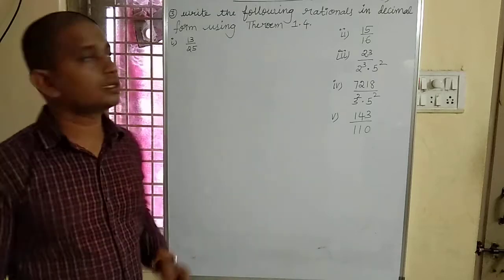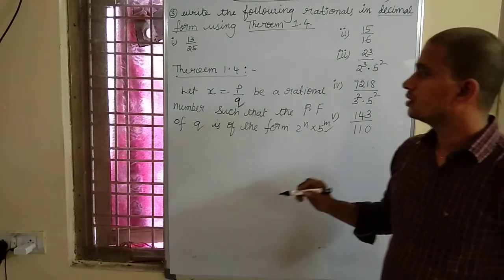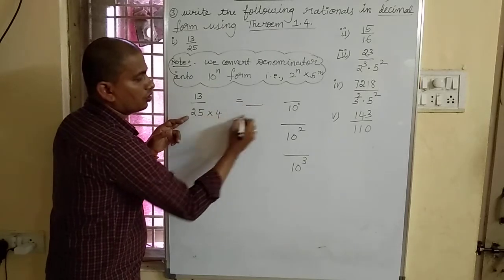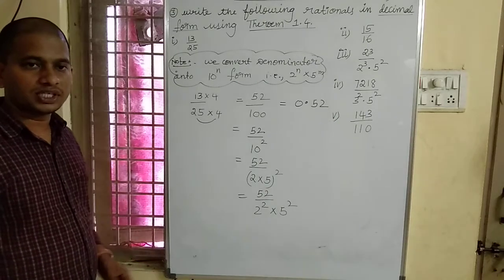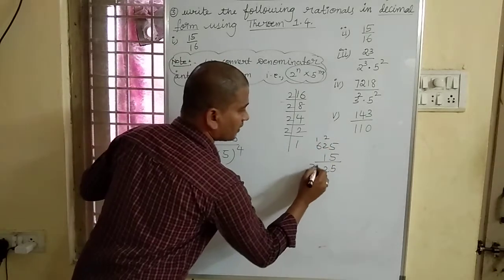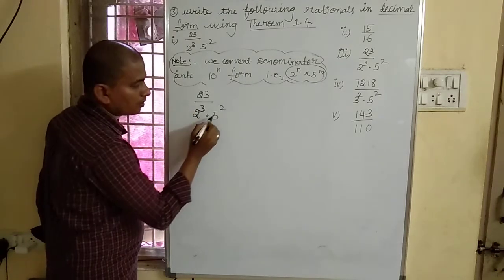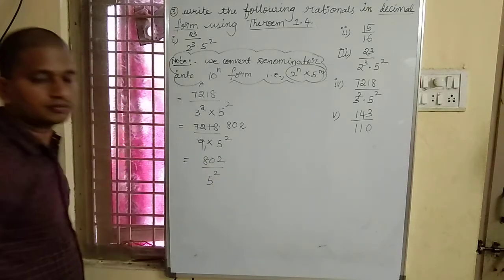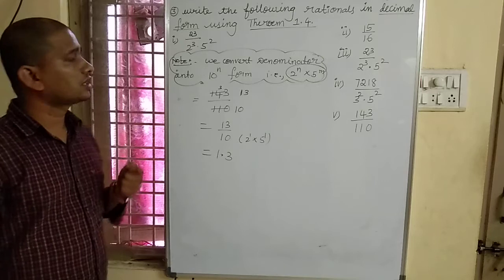Class 10#Ch:01 Real numbers# exercise 1.3@ 3 sum